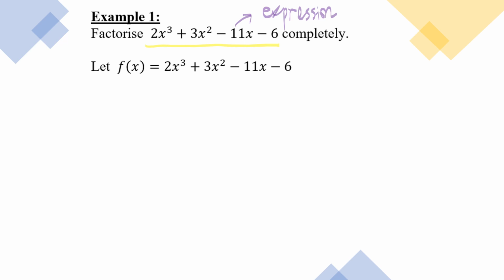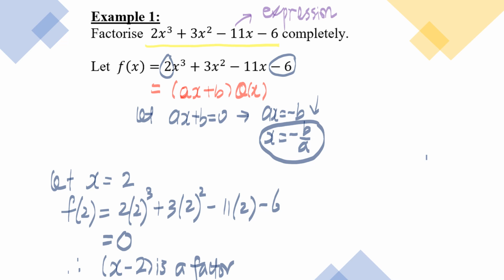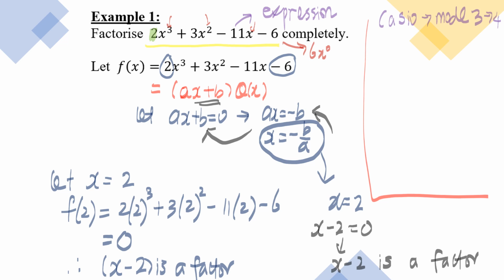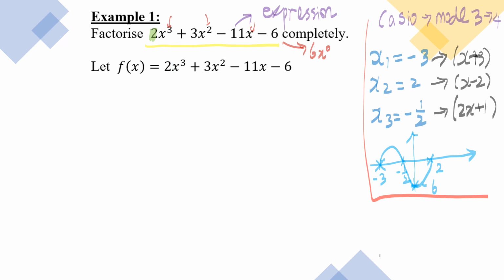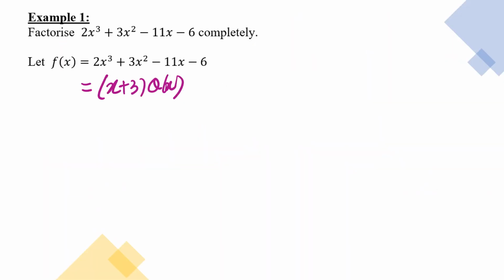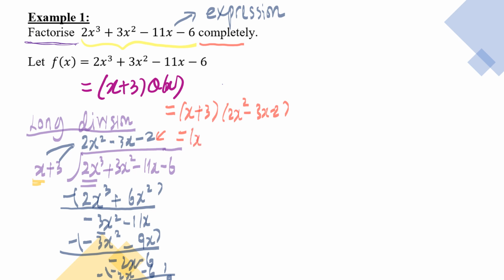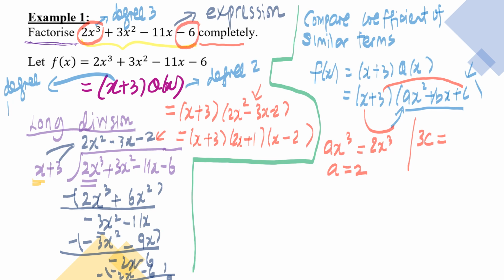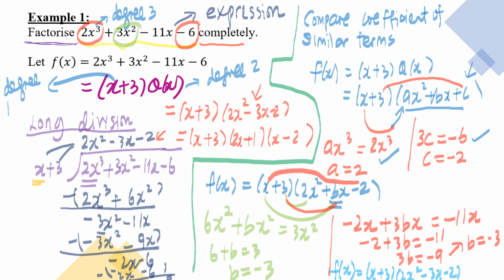cubic factorization example 1